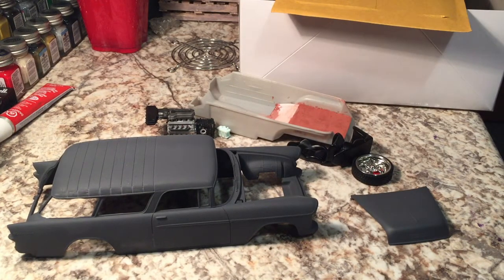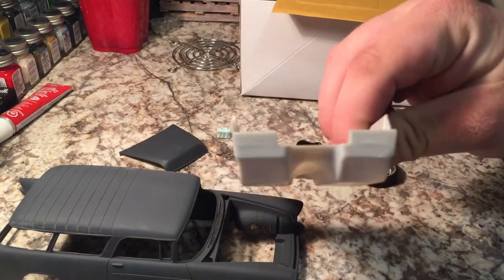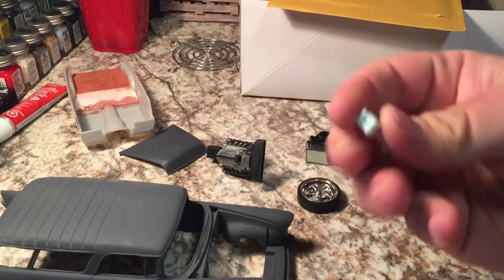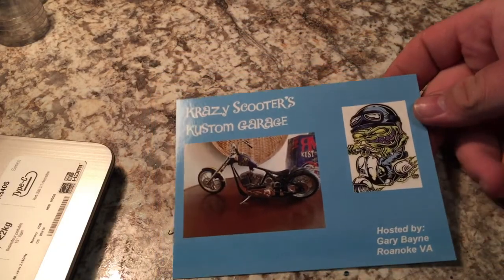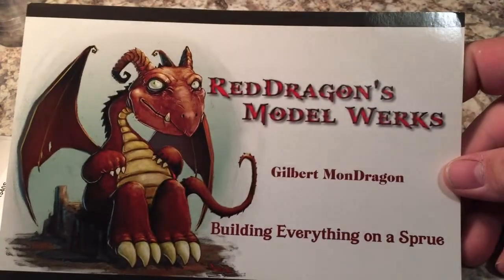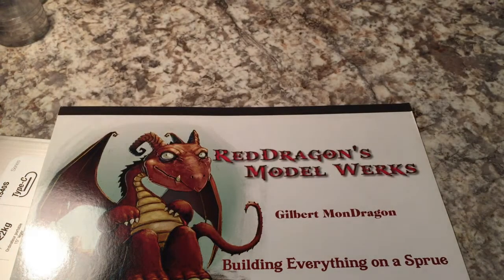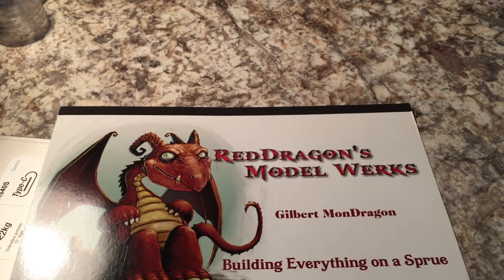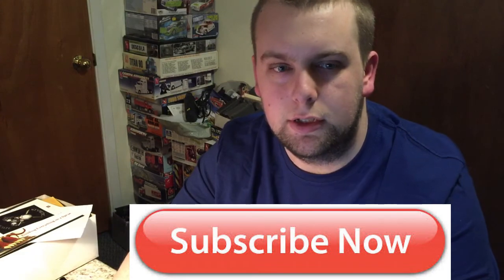Monday Model Show ep12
a few days late due to computor editor issues. we discuss the new schedule, a model show, build progress, and some shop cards.